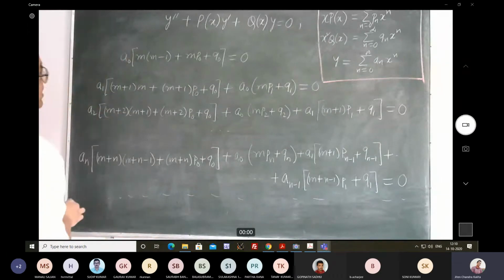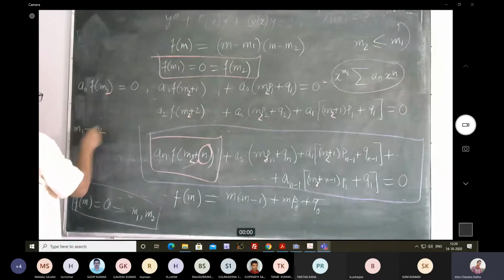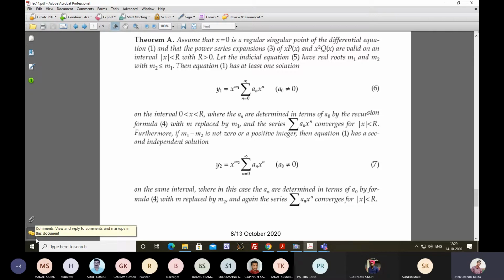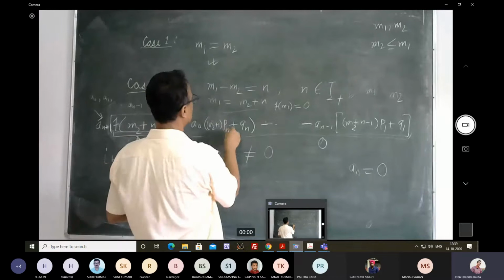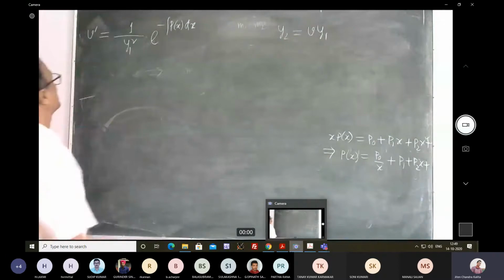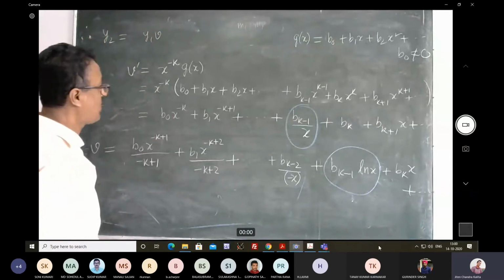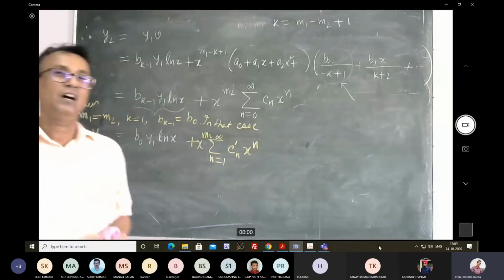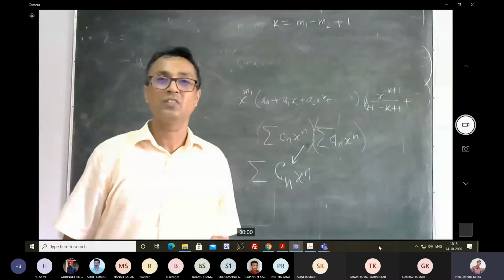Lecture 20: Solution about regular singular point: roots of Indicial equation differing by integer.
Still on the series solution about regular singular points, here, we discuss about several scenarios when the roots of the Indicial equation differ by an integer.